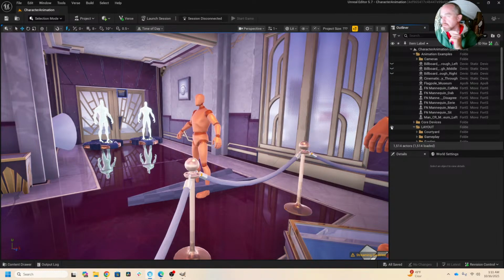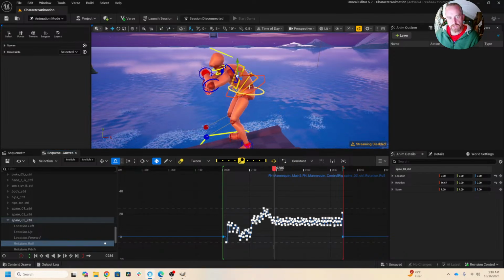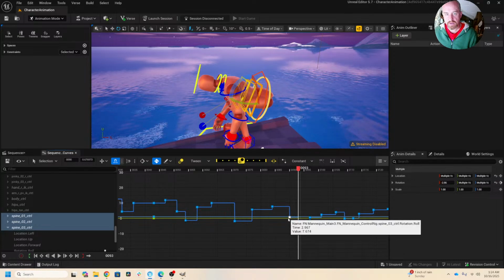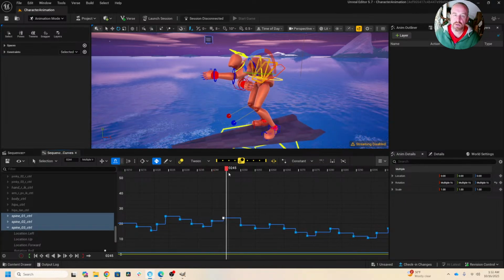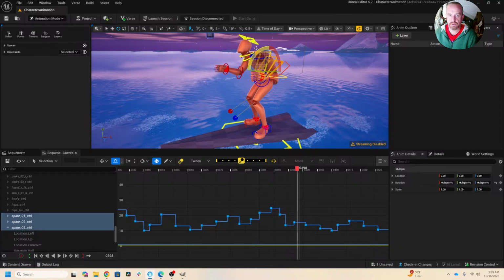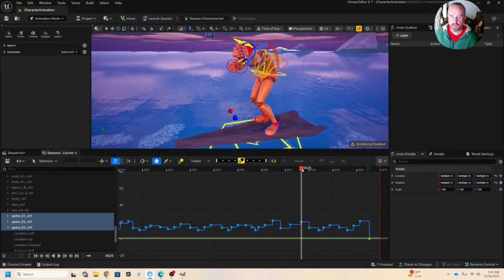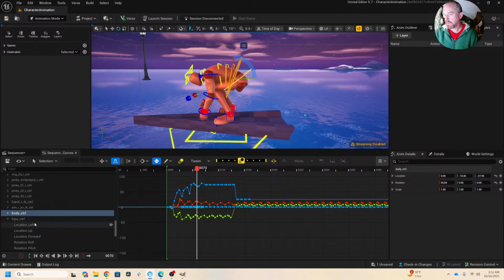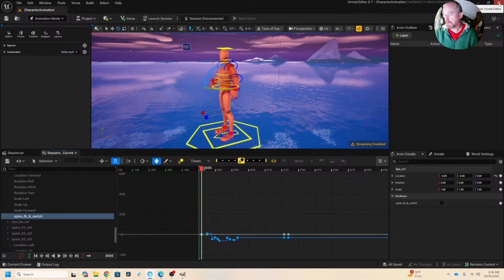3DMotionblur Live Stream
This was a continuation of my animation of an emote of the kid on the front of a boat aura farming. In this video I am working on properly animating the spine.